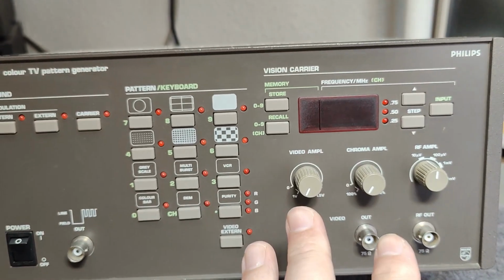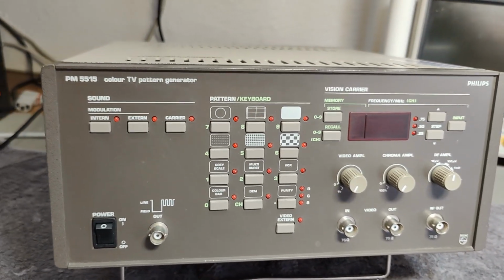Philips PM5515 Color TV Pattern generator 1989 test teardown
Fully digital CPU controlled PAL NTSC test pattern generator with RF modulator also. The CPU is 8085 most date codes say 1989 so i guess that is the age of this unit. I only replaced 2 leaked caps, maybe we have to replace a few more the next 5-10 years. Removed a 3V lithium cell BR2325 type, it had 0V on it, so better remove it BEFORE it leak and cause damage.
it consume 33Watts and is very well thermal designed, however i find one tiny bridge rectifier that clearly should have been a bit bigger type, or mounted to some metal connected to chasis.